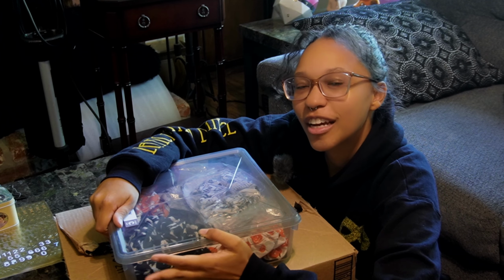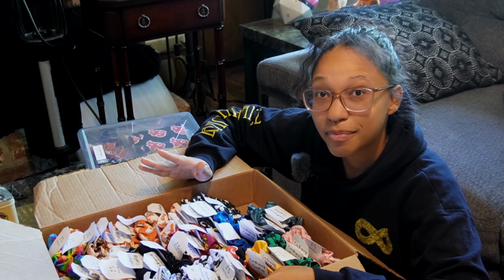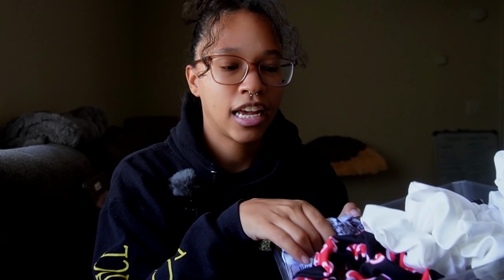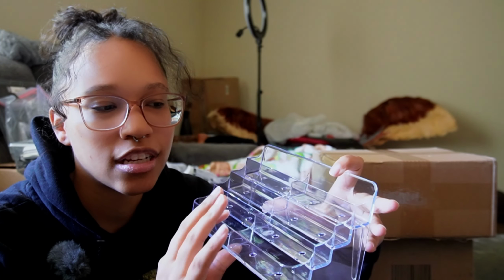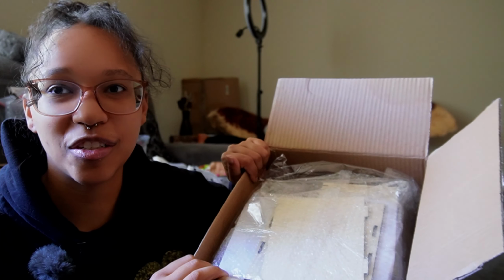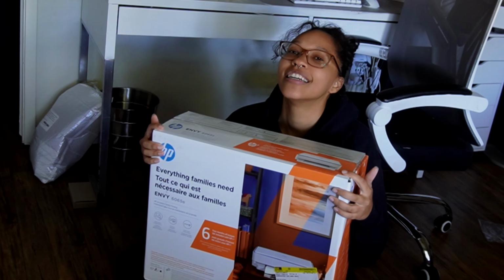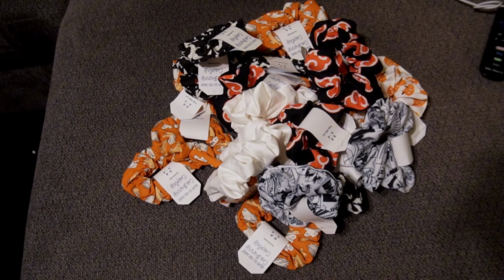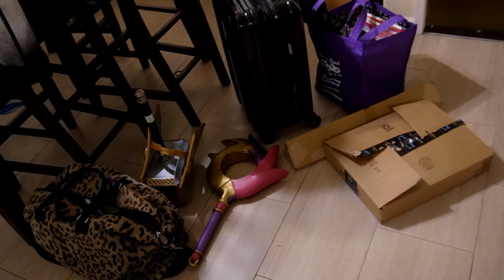Convention Guest Appearance: Behind the Scenes Prep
Hi everyone!

Here is a fun behind the scenes on what I do to prep for a con as a guest. This video is mainly all about getting things ready for my table.

Come Join the Fun!

Want to see more of my face?
Here are all of my other socials